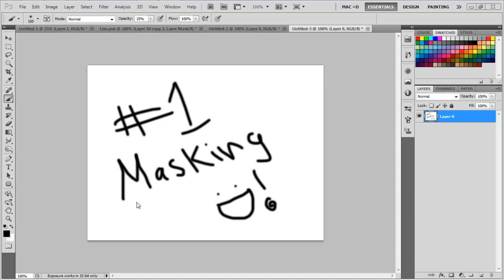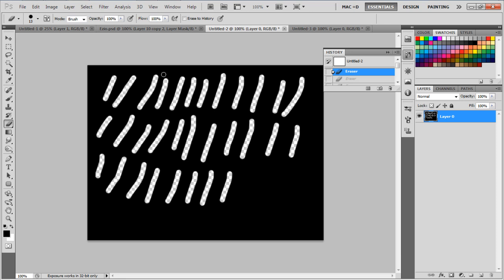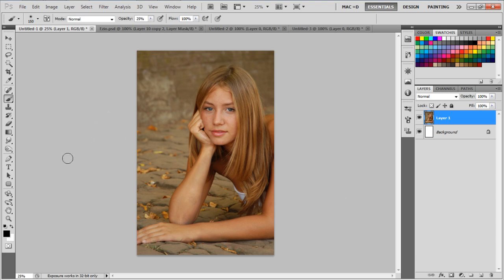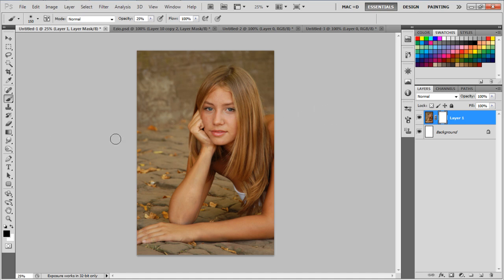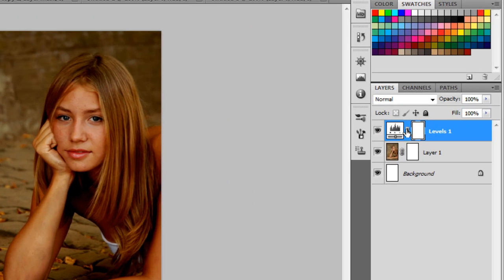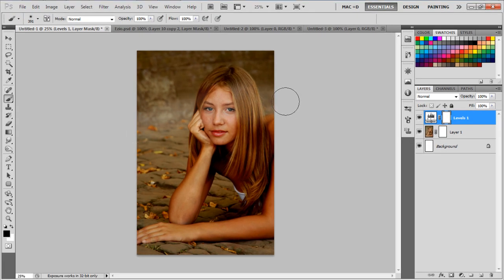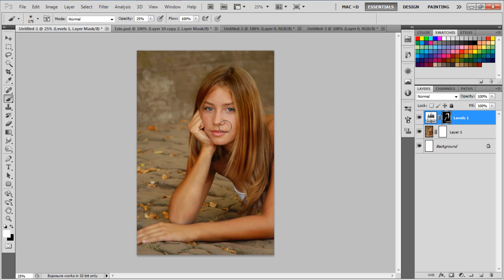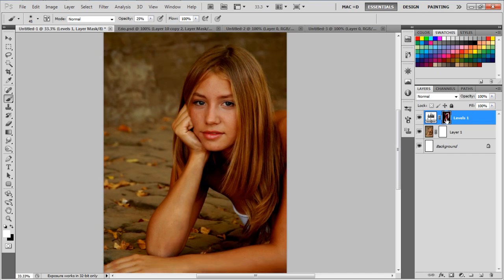[#1] - Masking In Photoshop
Masking can be a really helpful element in Photoshop, once you grasp the gist of it you can almost apply to any aspect of your work :D So in this video i'll show you the basic understandings of what masking is all about :)

Note: I'll be making more in depth videos on masking in the near future, this is just for beginners to get an understanding of it :D